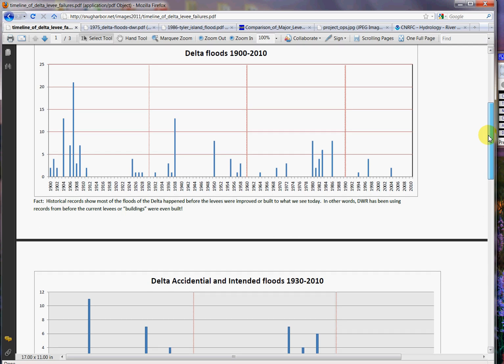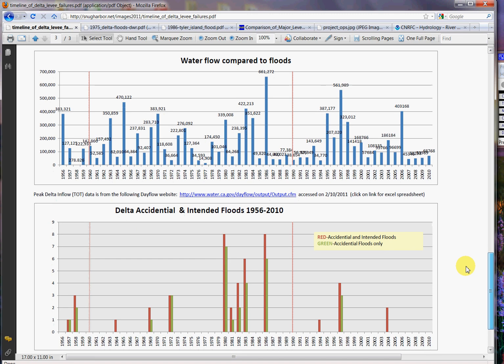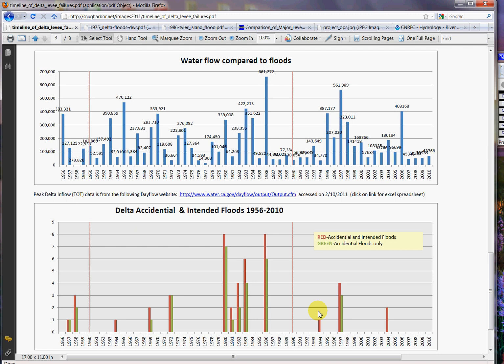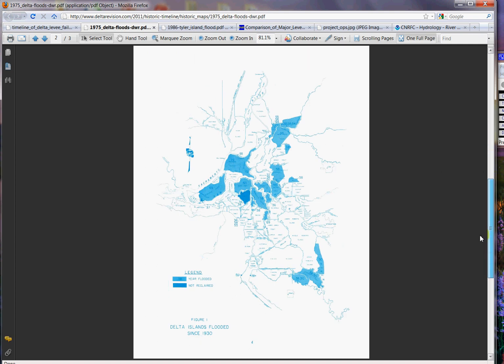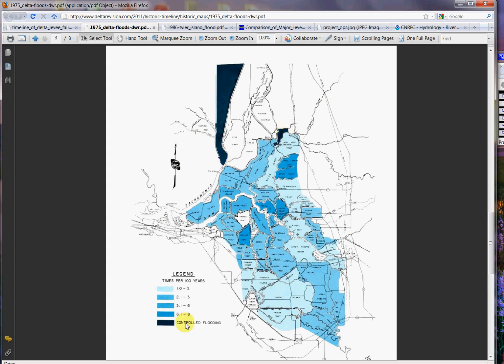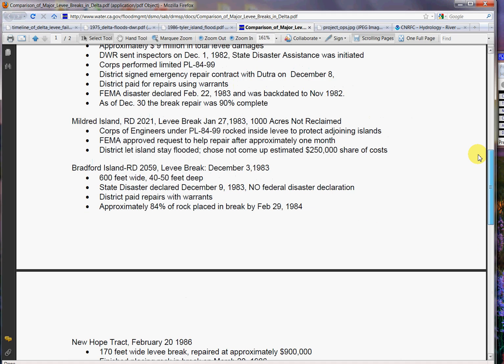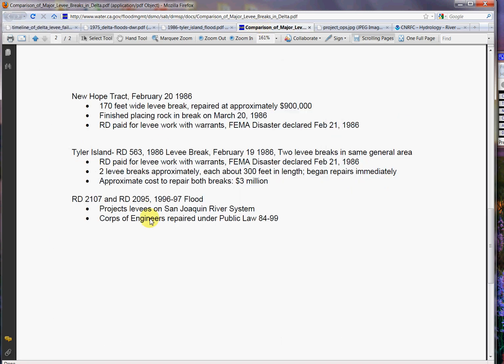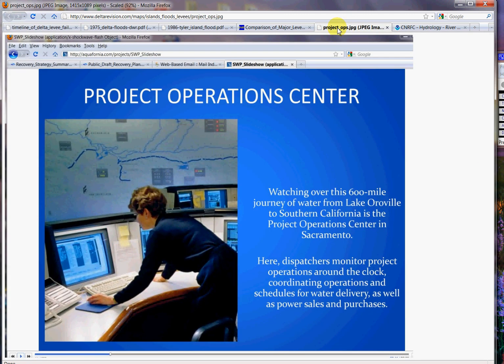Sacramento San Joaquin Delta Part 2 of 4- controlled flooding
The Sacramento San Joaquin Delta is a highly managed area of the state which may see controlled flooding of a few islands in the near future.  This is section 2 of a 4-part video series reviews 110 years of Delta island flooding, looks at how the state and federal agencies intend some areas of the Delta to be flooded, and looks at the incorrect data regarding Delta islands history used by DWR's Delta Risk Management Strategy in an attempt to validate upcoming and already constructed revisions to Delta water flow.